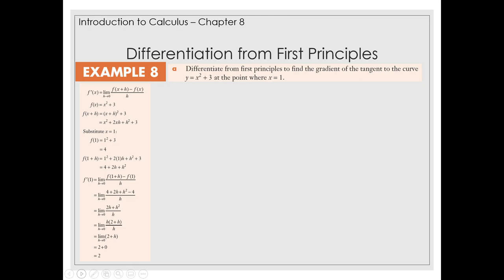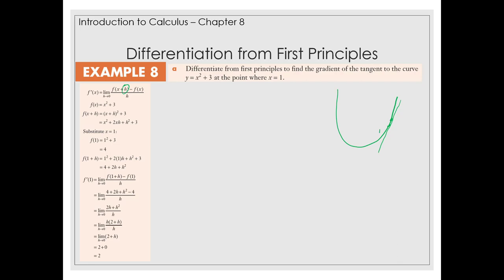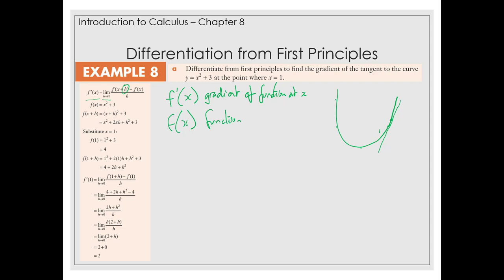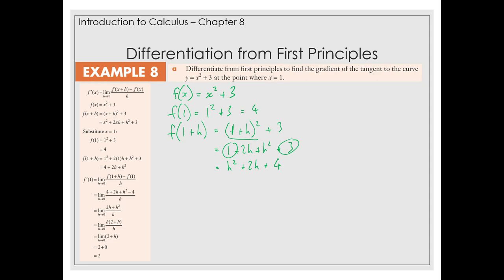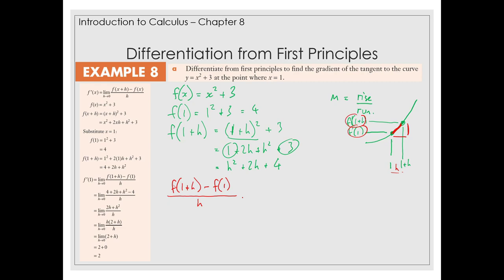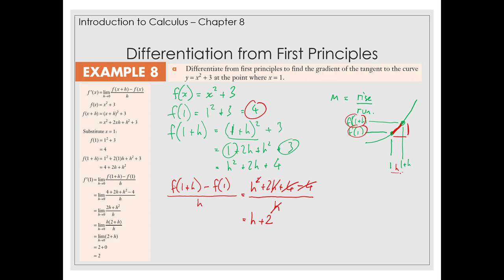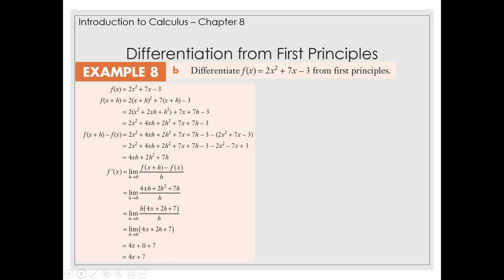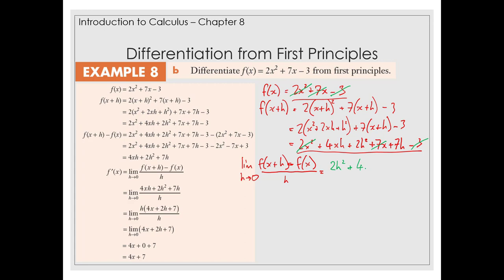Q8 Differentiation from first principles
Walkthrough for Example 8 published in Maths in Focus (3rd ed) Chapter 8